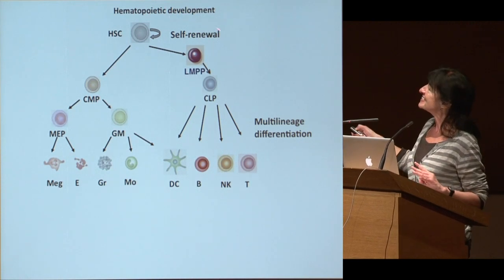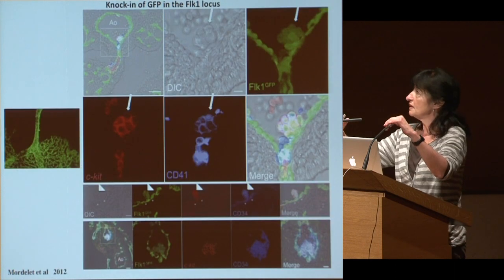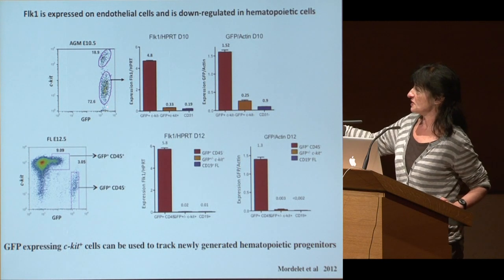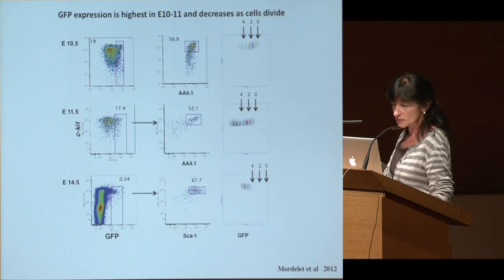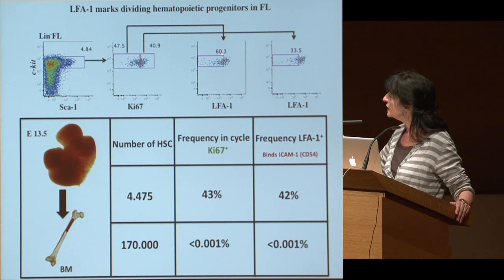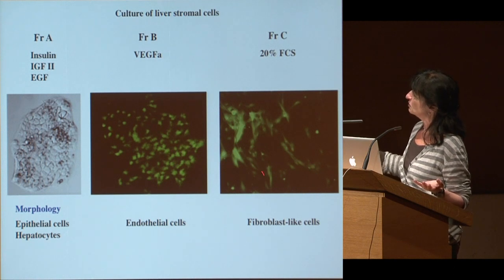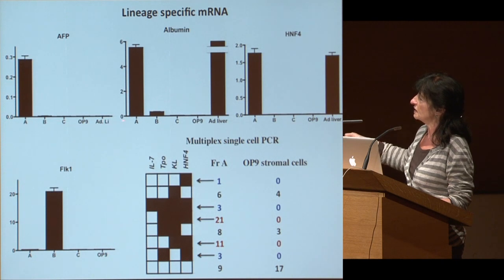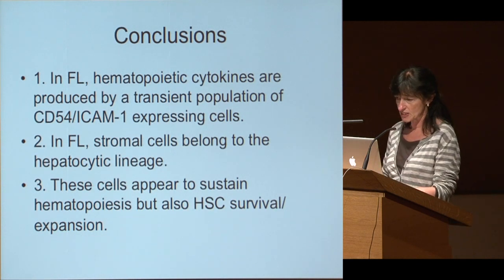Immunology : from mice to men and bench to bed (2) - Philippe Kourilsky (2011-2012)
Colloque 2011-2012 : Immunology : from mice to men and bench to bed
Conférence du mercredi 2 mai 2012 : Fetal liver stromal compartiment that sustains hematopoietic stem cell expansion and differentiation

Intervenant(s) : Ana Cumano

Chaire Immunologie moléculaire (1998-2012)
Professeur : Philippe Kourilsky